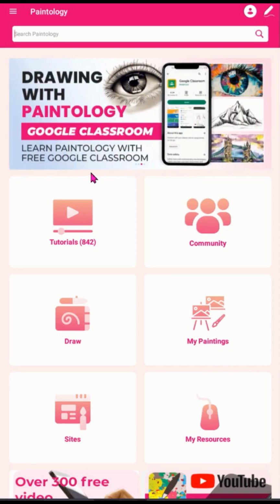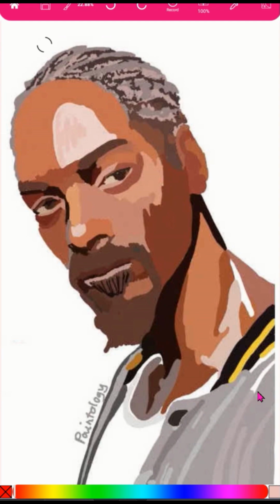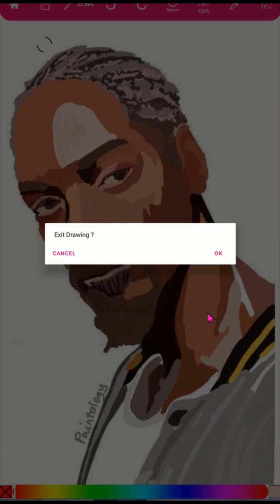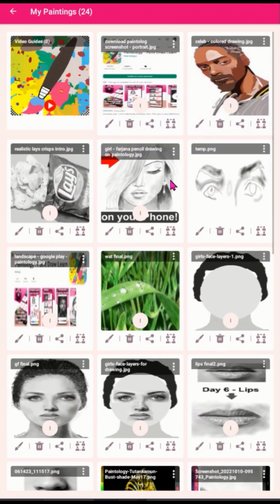Learn finger drawing on your phone - Let's do a portrait of this woman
If you want to see a full tutorial of drawing a portrait on your phone and how to use Block Coloring, here is a link.

We will use our finger to make this semi - realistic portrait drawing of a woman in gray scale.
We use one brush (line) of the Paintology app available from the Google playstore, to make this drawing.
Drawn on the Samsung phone using the finger only, one brush and no other digital effects.

No drawing experience required to make this drawing!
You can be as creative as you want once you have a good handle on getting the first few passes of the drawing.

The fun of the drawing journey is that you learn as you do fun drawings and add to your skills in drawing and painting. The digital medium is popular for some of the wrong reasons. It takes away the importance of the fundamental skills that have been taught for centuries in the traditioanl mediums. This is because beginners don't need to learn all of these skills since there are tools for everything. Unfortunately, this method of drawing is good for making illustrations, anime, graphics etc. but not for the approach to pure real drawing.

It is a lot easier than you think, if you follow along to the tutorial live session of this drawing.

The Drawing Process:
In this drawing, we zoom in and select an appropriate brush size to make this drawing.
- I first use the broad brush sizes just to lay down the first drawing pass
- I then gradually bring my brush size down to do the smaller details
- I then blend the hard edges of the blocked regions by lowering the opacity of the brush

Oddly enough the spot block coloring created some effects on the forehead which makes the drawing look like an alien in Star Trek!
If you wanted to, you can get creative and extend the eyes upwards and add some details around the eyes. Now you know, how artsists create new characters in the popular sci-fi series.

Learning this way of drawing helps you rapidly increase your drawing skills when it comes to refining the strokes and appreciating tones. Then you can apply this easily to free hand drawing.

This exercise will teach you important areas of art creation which is what the game is all about.
Drawing should not be a technical journey, it is the same love and passion as we draw with the traditional materials. Paintology brings back that love and passion in drawing to the digital medium.

If you love pencil drawings, you will enjoy drawing with the Paintology drawing app.

You can find many more tutorials, over 600 , if you go to Tutorials from the home screen of the app.